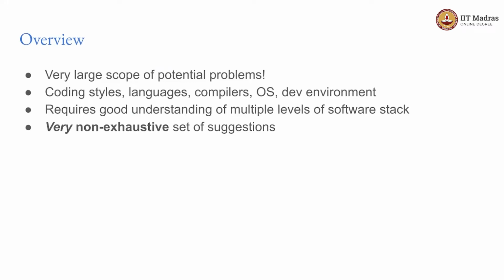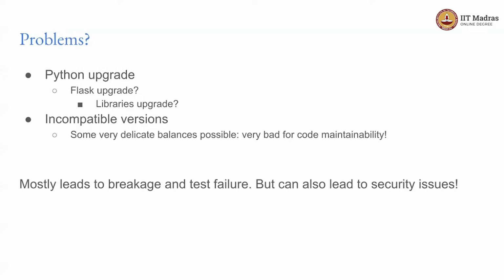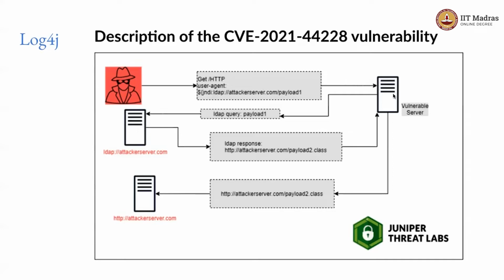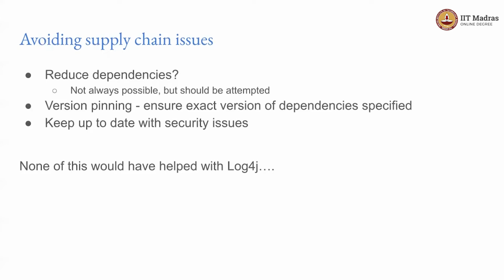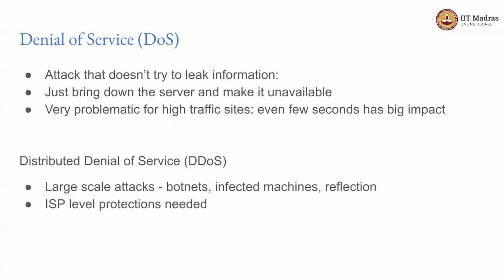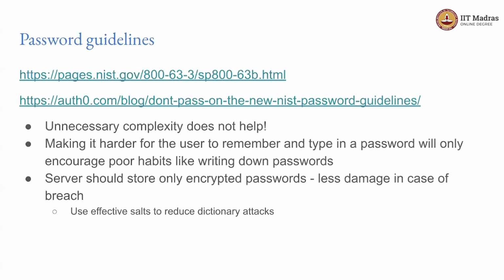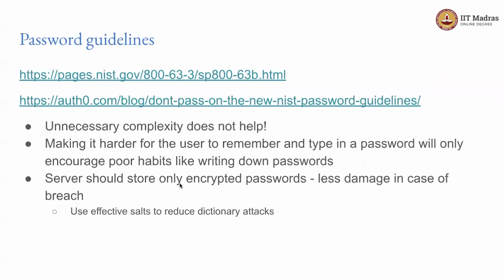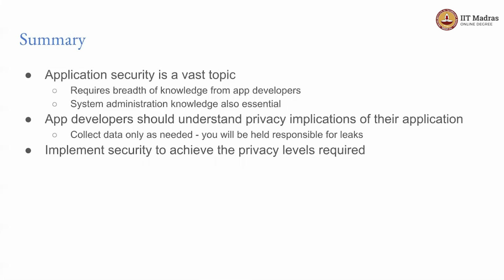W12_L3: Backend security | supply chain, dos & password practices explained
Video Overview
 This lecture provides an overview of critical backend security considerations in modern applications. We examine vulnerabilities ranging from code implementation and dependencies to server communication and password management. Real world examples such as log4j and faker.js illustrate the risks of supply chain attacks. The lecture also highlights best practices like version pinning, encrypted communications, and secure password storage. Additional topics include denial of service attacks, devops practices, and recommended password guidelines to strengthen backend security.